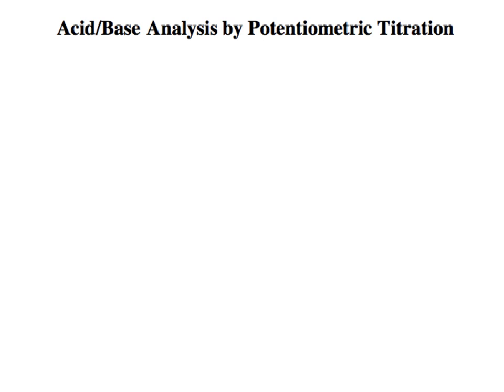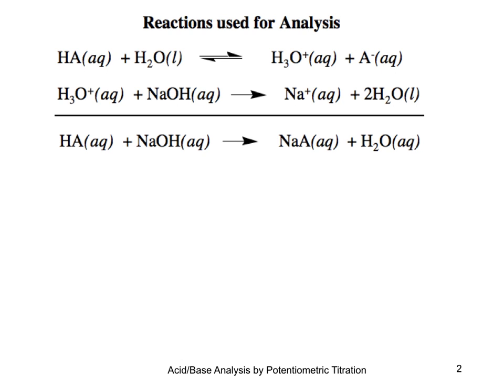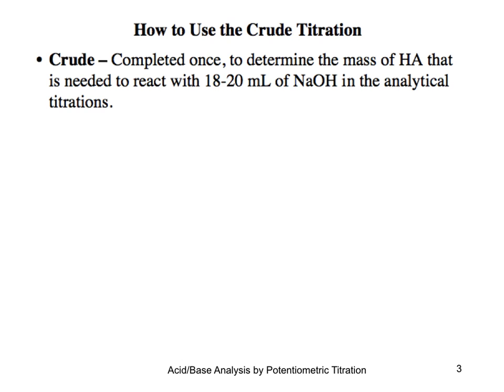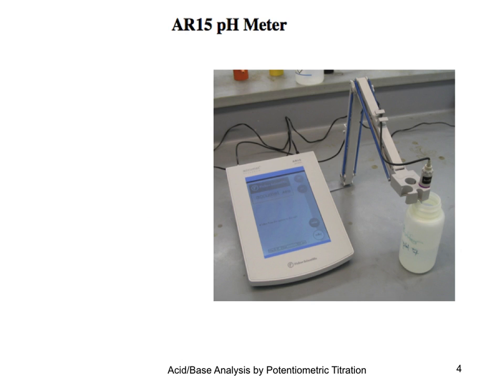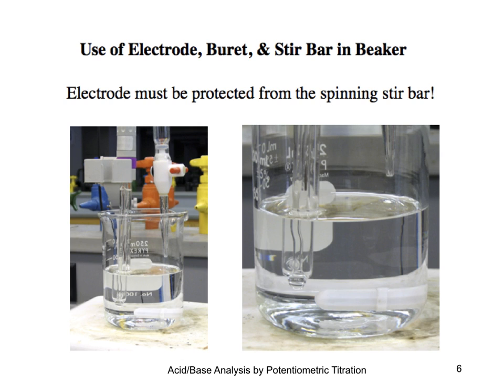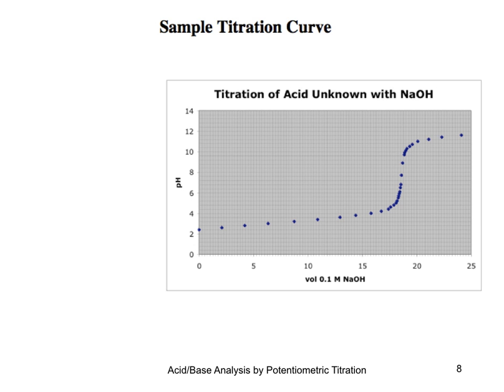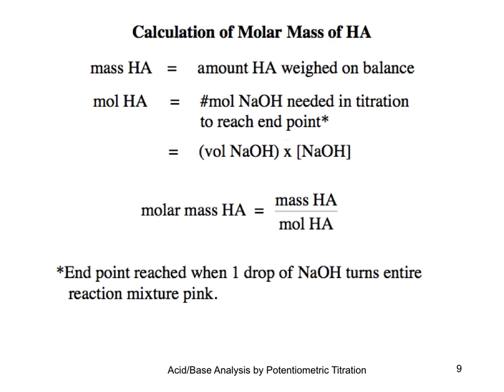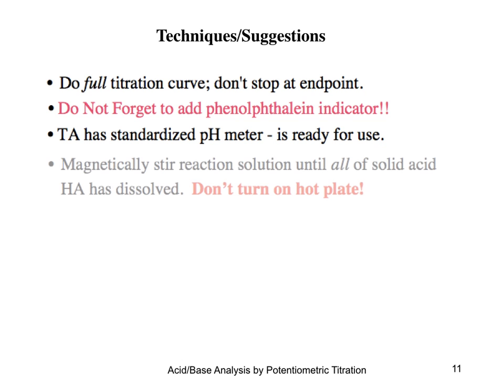ABPotTitrCopy 1Oct15 b